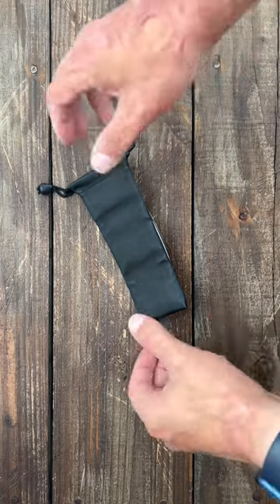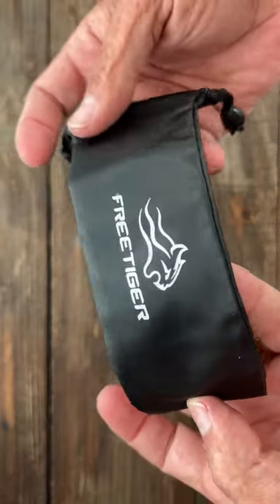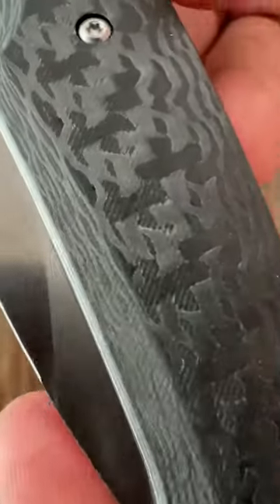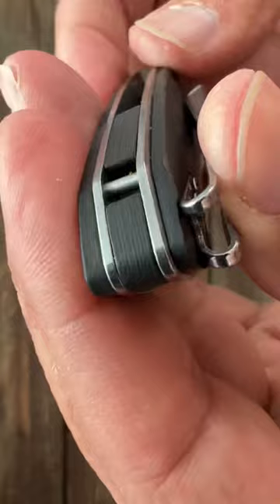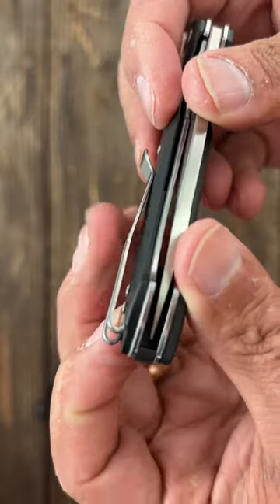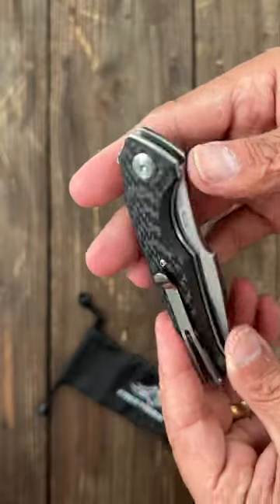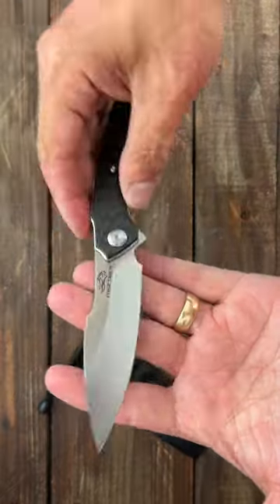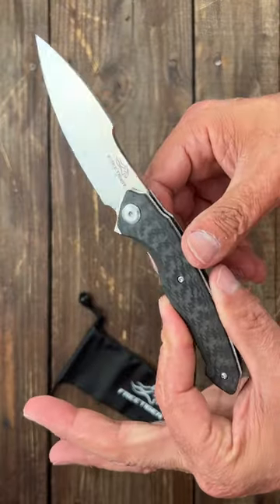I Didn’t Expect This Knife To Have This!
❎Free Tiger- CF Knife